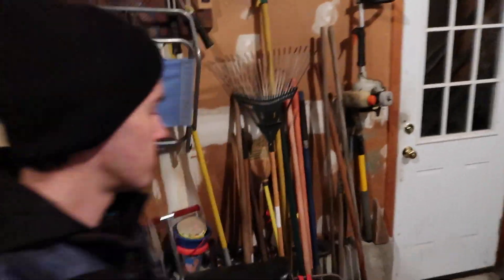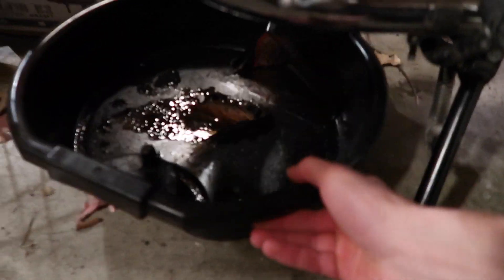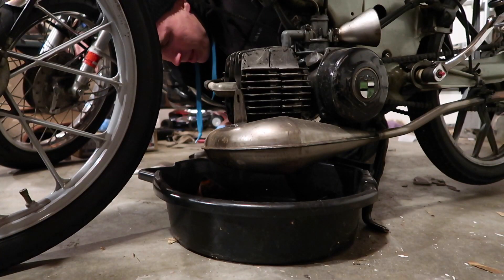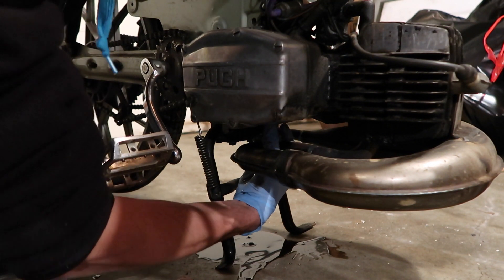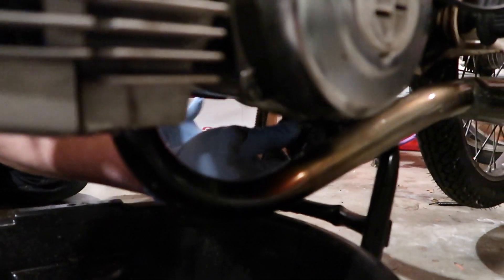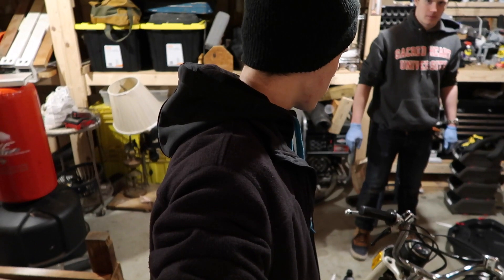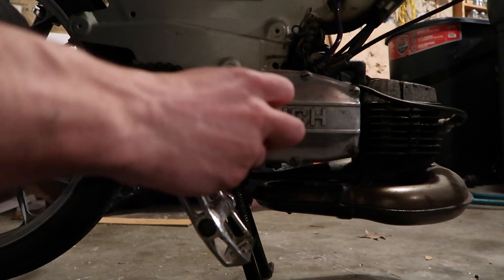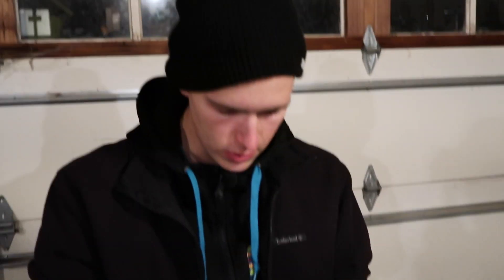Making My Moped FASTER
Join me as I swap out the tranny fluid in my moped!